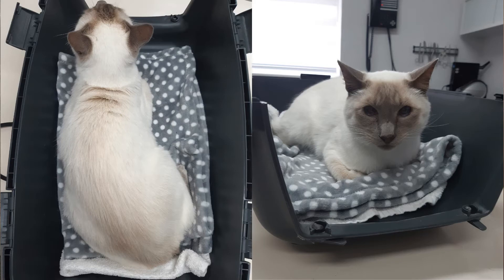5 Top Tips to make vet visits less stressful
Are vet visits stressful for you and your cat? After almost a decade working with cats, I have 5 top tips to help make vet visits less stressful for you both.